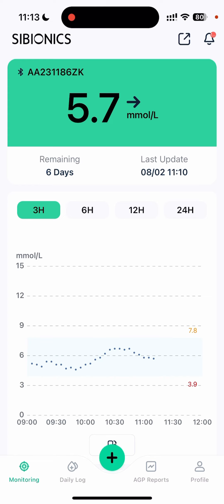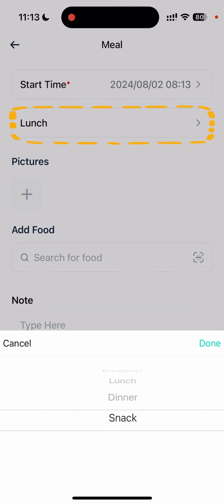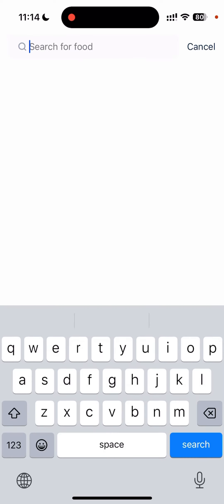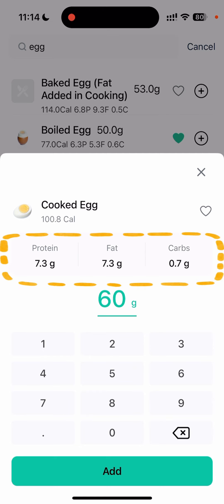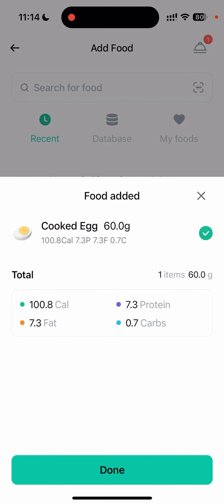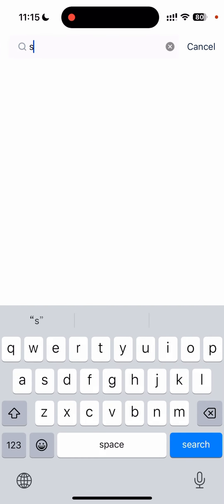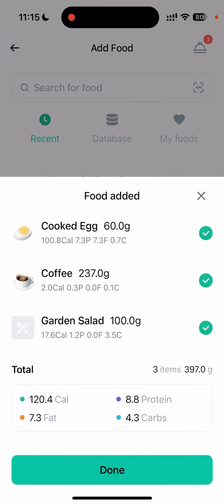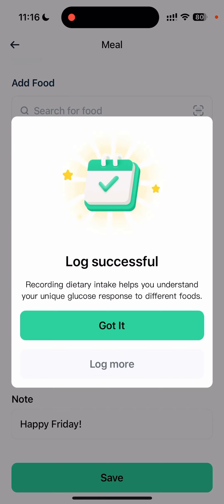App update for SIBIONICS! How to Use Food Database When Logging Meal？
we are going to introduce you to a major update on our Meal logging feature
in the sibionics app.let's go through the steps on how to use this new feature#sibionicscgm